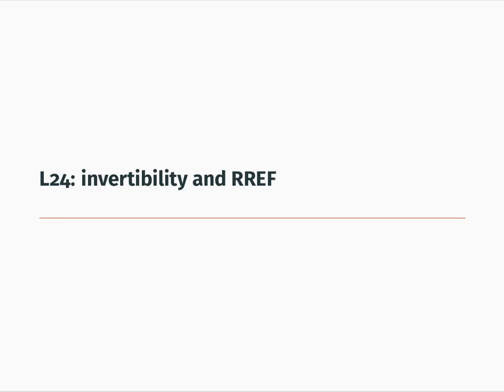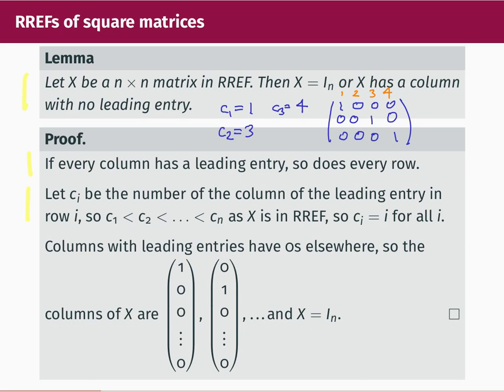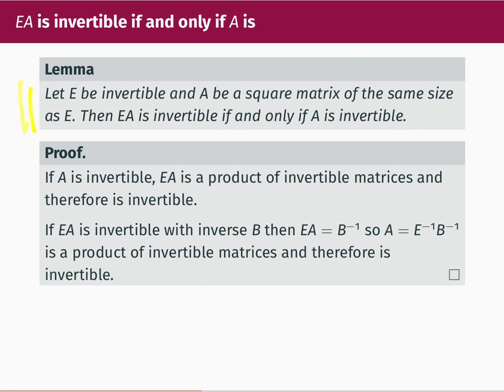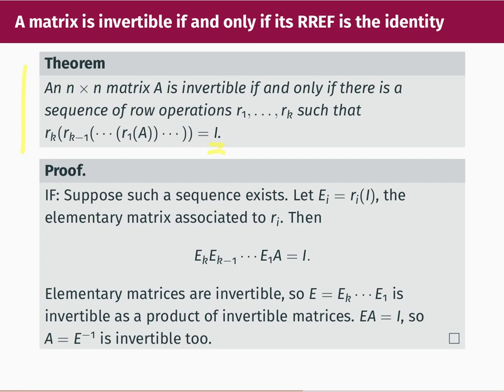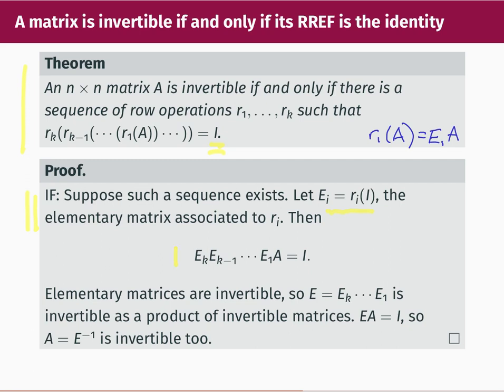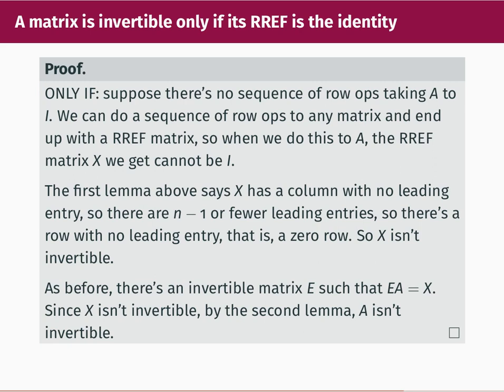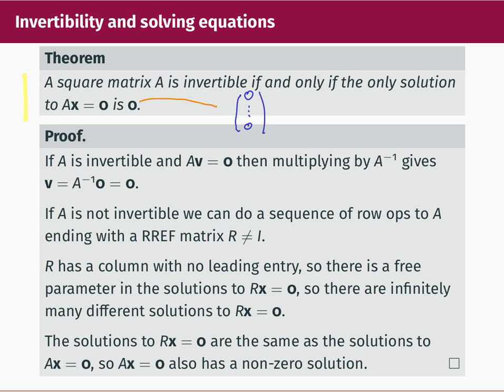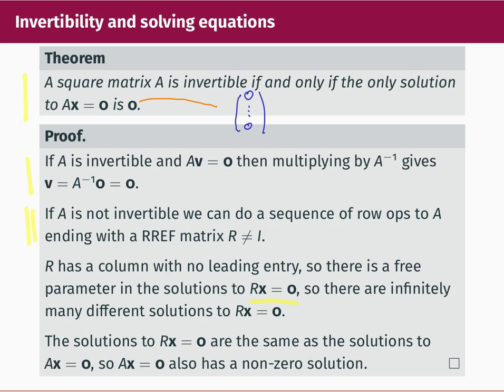MATH0007 video 24 - invertibility and RREF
A square RREF matrix which is not equal to the identity has a column with no leading entry. If E is invertible, EA is invertible if and only if A is invertible.  A matrix is invertible if and only if there is a sequence of row operations taking A to the identity matrix. A matrix A is invertible if and only if the only solution to Ax = 0 is the zero vector.